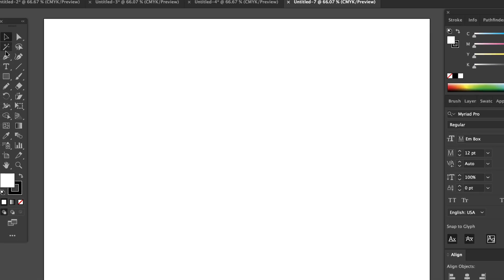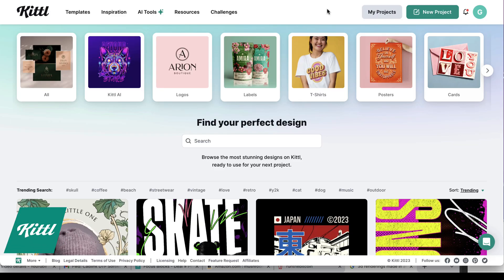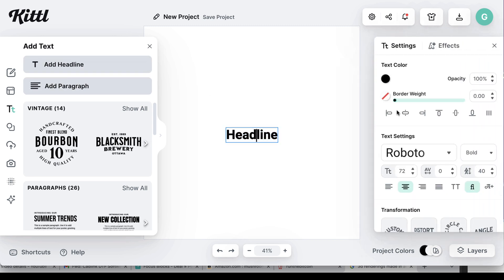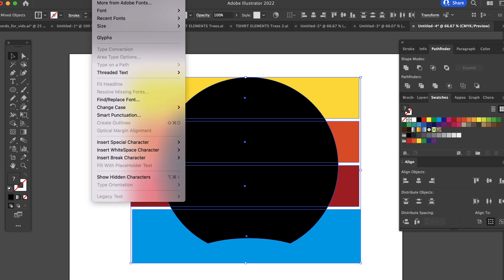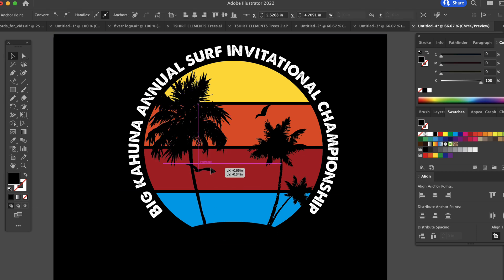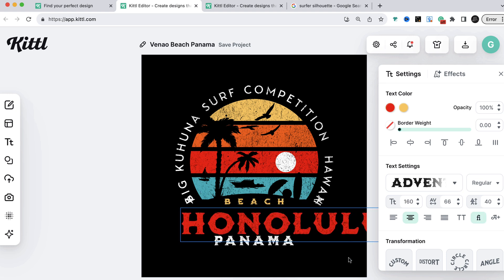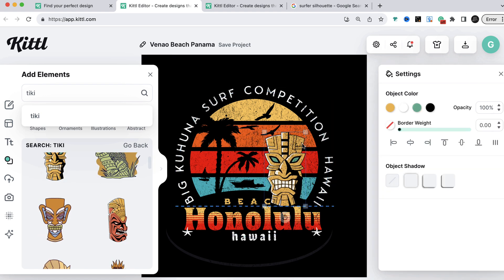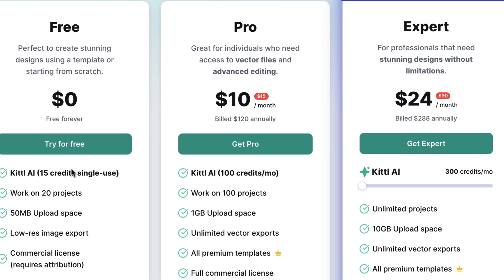The ultimate T-shirt design showdown: Kittl vs Illustrator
In this video, I compare and contrast the two most popular graphic design programs: Kittl vs. Adobe Illustrator. I'll show you how to create a basic t-shirt design using each program and discuss the pros and cons of each.

If you're looking to learn how to design a t-shirt using either Kittl or Adobe Illustrator, then this video is for you! I'll show you how to create a basic t-shirt design using each program and discuss the pros and cons of each. By the end of this video, you'll have a better understanding of the differences between Kittl and Adobe Illustrator, and be able to make a decision on which program is best for your needs.

Please understand that I have experience with all of these companies, and I recommend them because they are helpful and useful, not because of the small commissions I make if you decide to buy something. Please do not spend any money on these products unless you feel you need them or that they will help you achieve your goals.